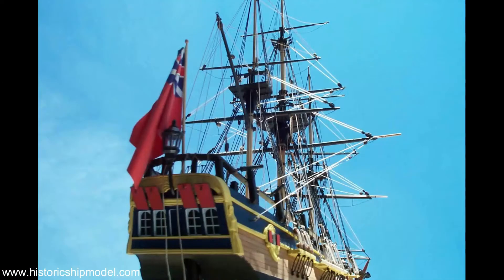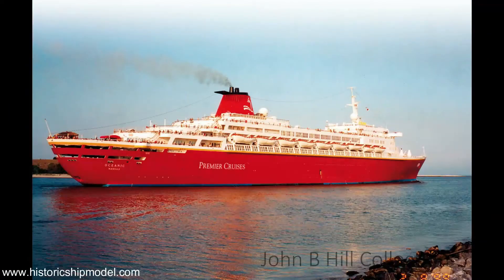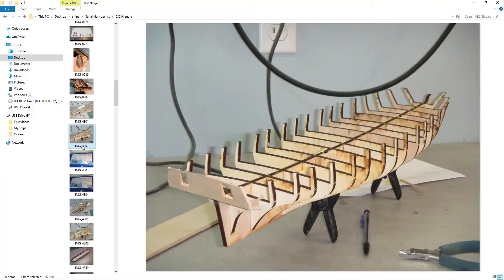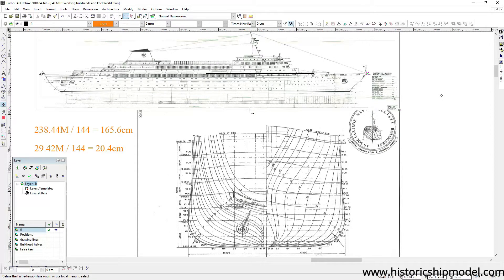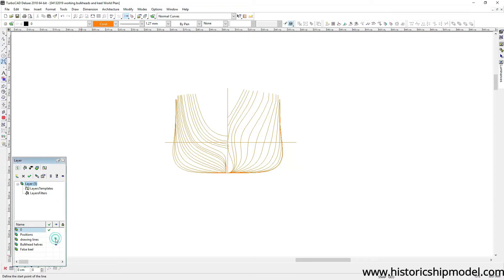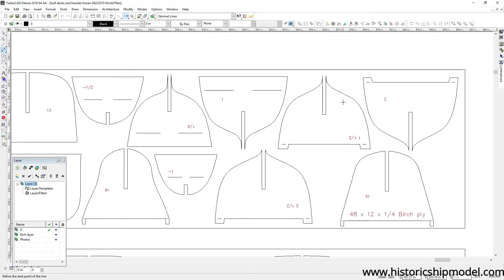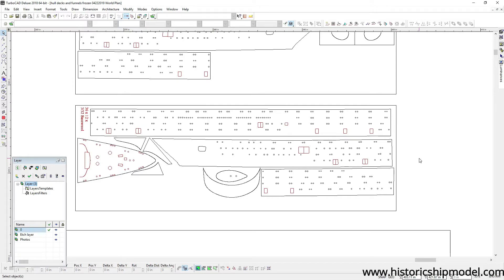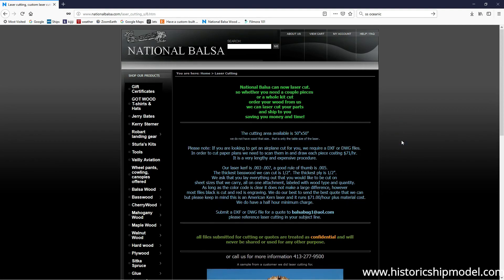Oceanic 1 design and planning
This is the first in a series of videos I will make to document the building of a scratchbuilt scale model of the cruise liner "Oceanic" in 1:144 scale. The project was a commission I took for a ship model collector in Wisconsin.

This beautiful ship was built in 1963 and was used both as a trans-oceanic vessel, and when that industry was superseded by airplanes, as a pleasure-cruise vessel.

In this video, I receive a package of plans and photographs from the client. I discuss the original vessel, review the plans and use CAD to draw the false-keel, bulkheads, decks, and other parts that will become the hull and superstructure of the Oceanic. By the end I will inspect a 3D CAD model of the hull structure and send these drawings away to be laser-cut.